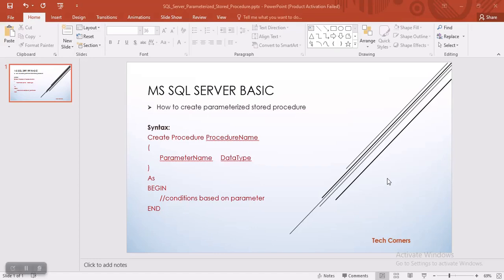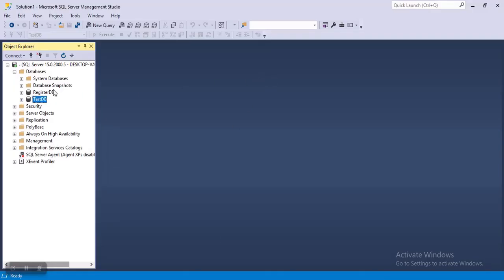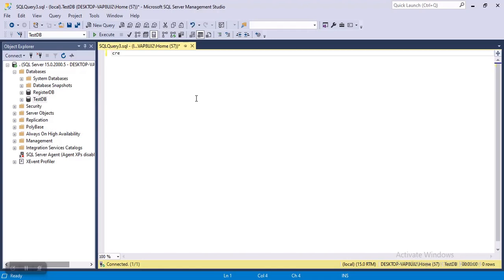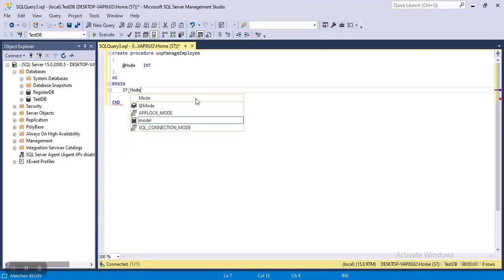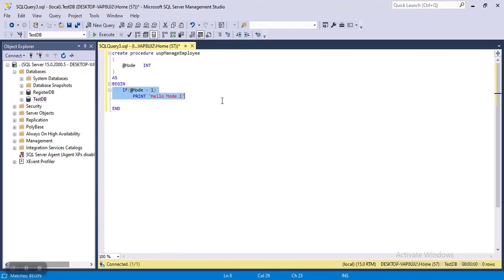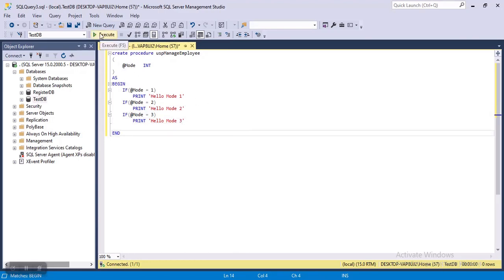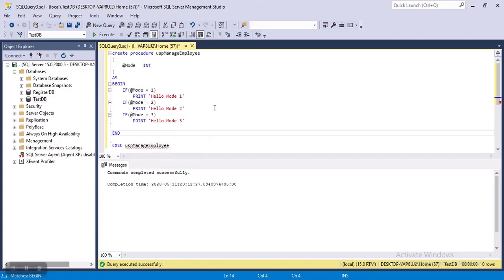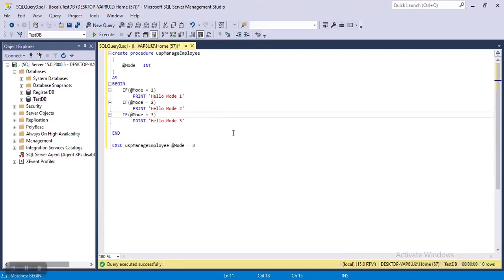Part8 SQL Parameterized Stored Procedure | MS SQL Server for beginners | MS SQL Server Tutorials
Stored procedure in SQL
SQL Procedure
Procedure in SQL
Procedure in SQL Server
SQL tutorials
Parameterized stored procedure